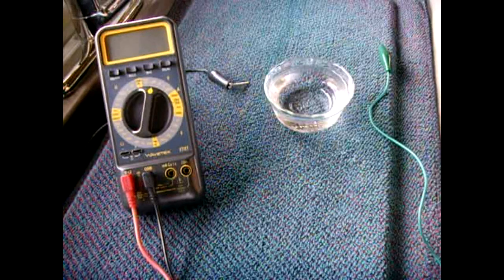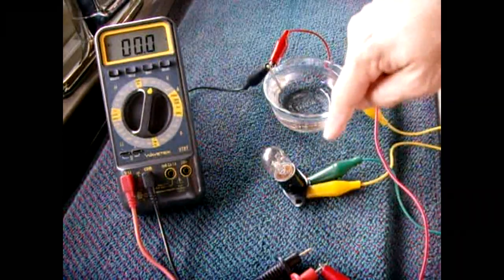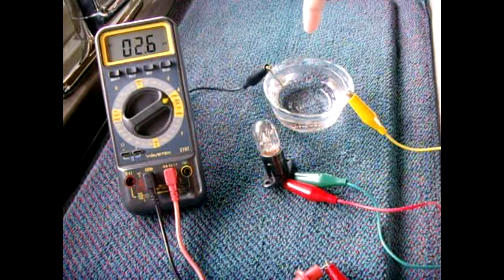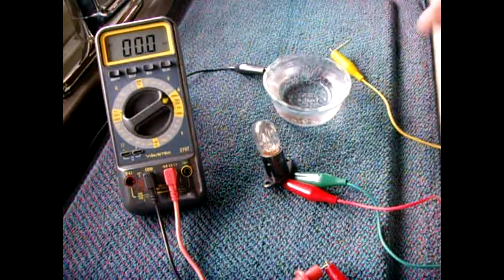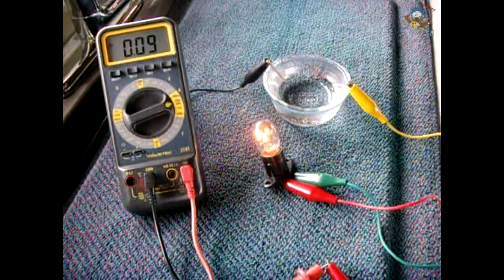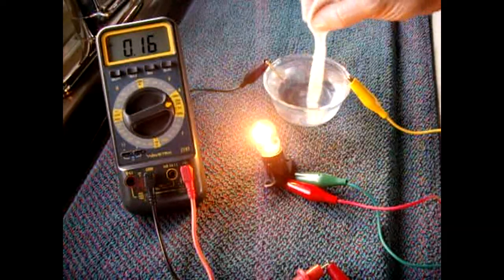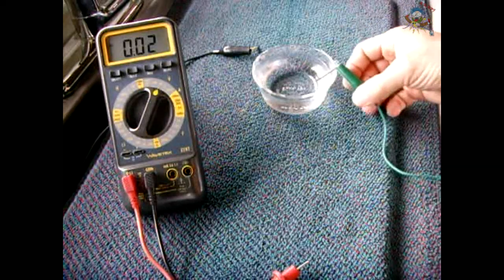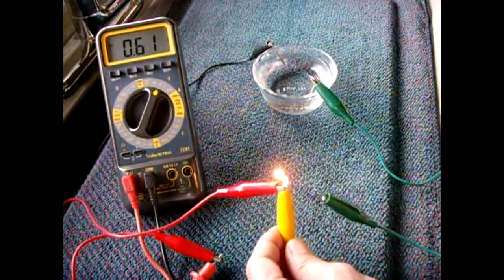Is PURE Water Conductive? Find Out!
Is pure water conductive? Find out by watching the highly interesting tests in this video using water and electricity that was supplied directly from a 120V receptacle! DO NOT TRY THIS AT HOME! Pure water, distilled, RO, electrical conductivity experiments and testing. Enjoy!